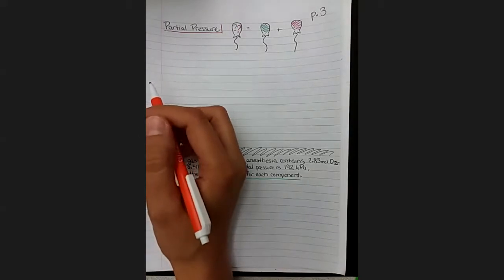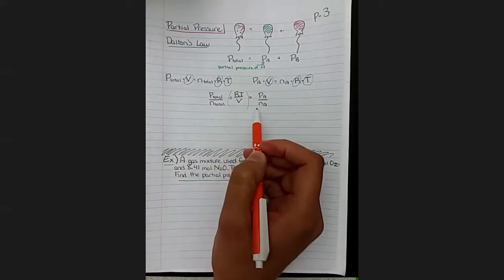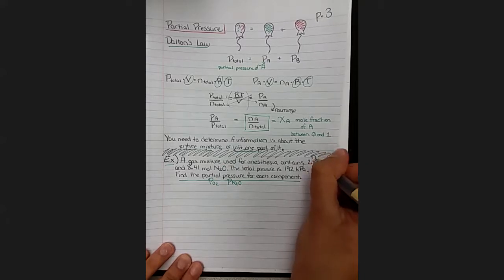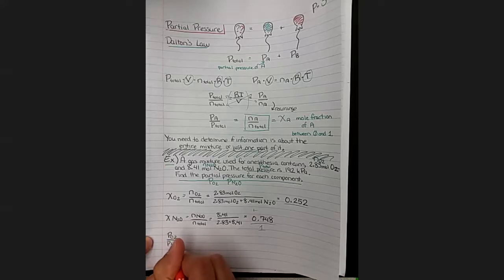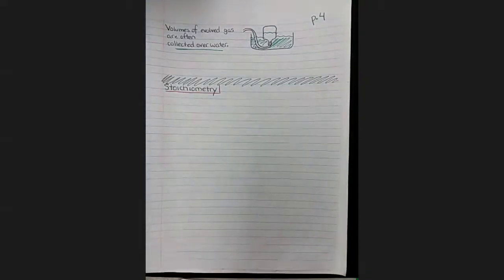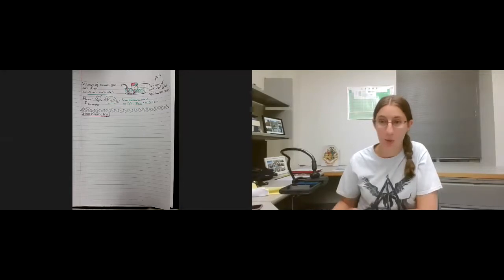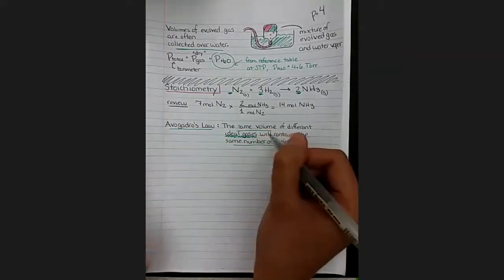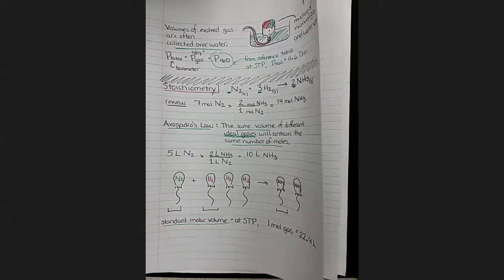Gases - 5. Partial Pressure and Stoichiometry of Gases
Dalton's Law states that the total pressure of a mixture is the sum of the partial pressures of each gas component. We can use this to calculate information about individual components, such as when we calculate the pressure of gas collected over water.

Avogadro's Law states that the same volume of different ideal gases will contain the same number of moles.